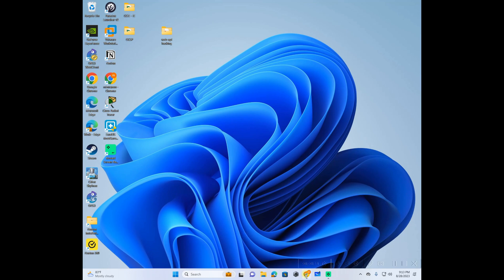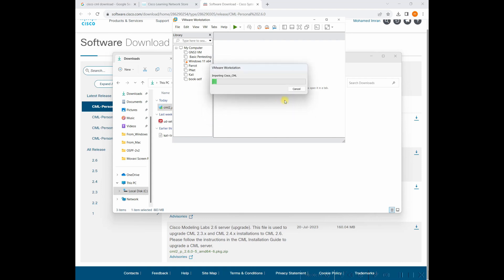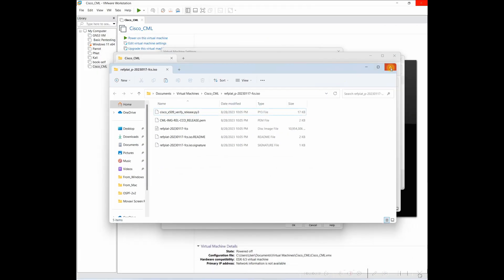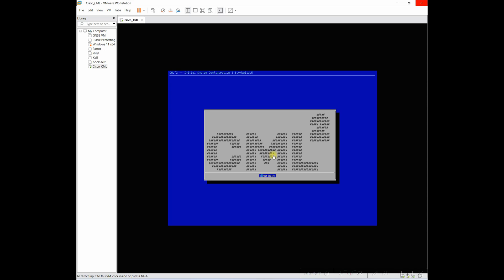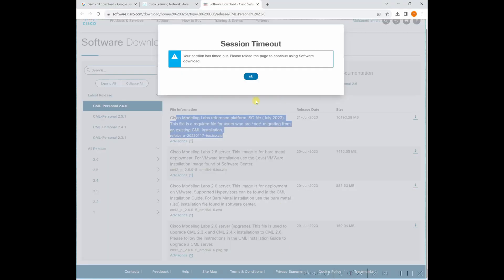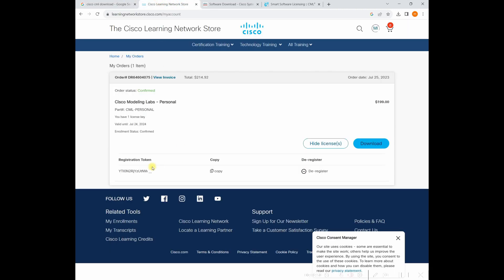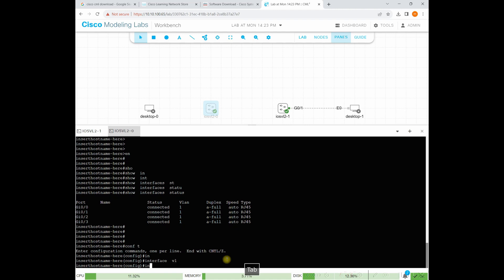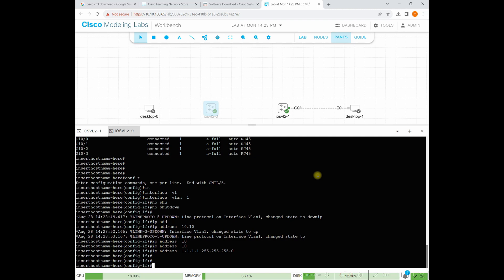Cisco CML 2.6 installation guide - Windows Vmware workstation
In this video, we'll show you how to install Cisco CML 2.6 on a Windows Vmware workstation. Cisco CML is the latest version of the Cisco networking software, and this installation guide will walk you through the process of installing it.

If you're looking for a guide on how to install Cisco CML 2.6 on a Windows Vmware workstation, then this is the video for you! Through this guide, you'll learn how to install Cisco CML 2.6 and get started with your network administration tasks.
cisco CML 2.6 setup guide for windows vmare workstation